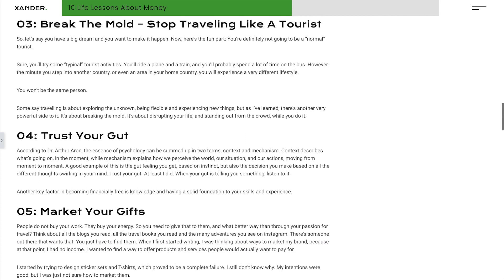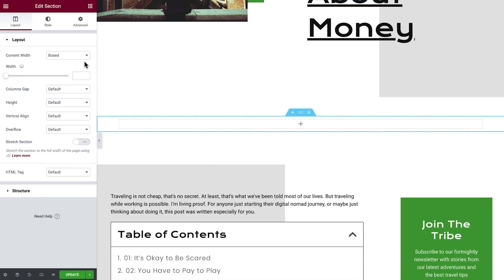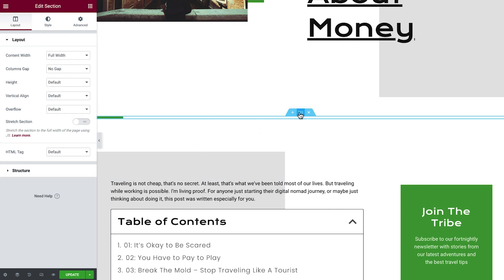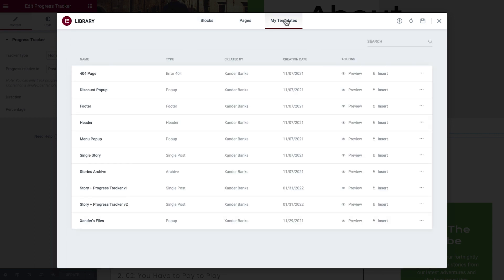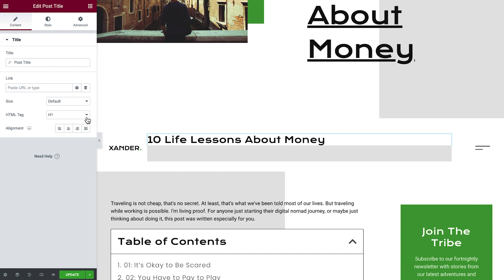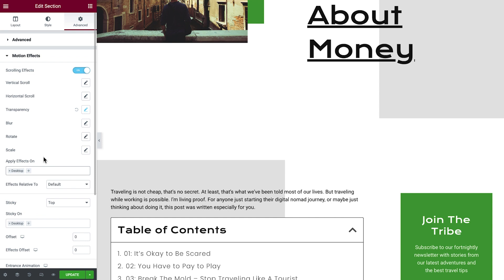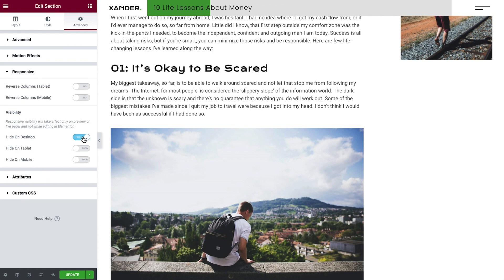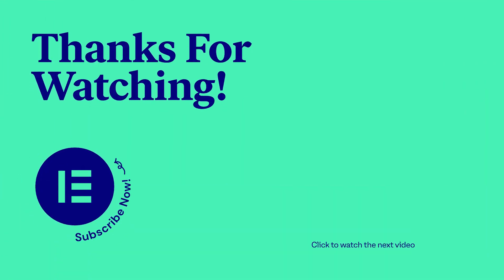Create a Sticky Vanishing Progress Tracker on Your Elementor Blog [PRO]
In this Tips & Tricks bonus lesson to our Blog Course, we will learn two ways to create a vanishing sticky progress tracker on our website to make our posts more engaging.

The tutorial will cover:
✔︎ Benefits of using a progress tracker
✔︎ Creating a sticky progress tracker
✔︎ Using a progress tracker in a header
✔︎ Device specific settings for progress trackers

Chapters:
00:00 - Intro and prerequisites
00:54 - Minimalistic progress tracker
02:50 - Progress tracker in header
04:25 - Device specific settings and visibility
05:48 - Preview and recap